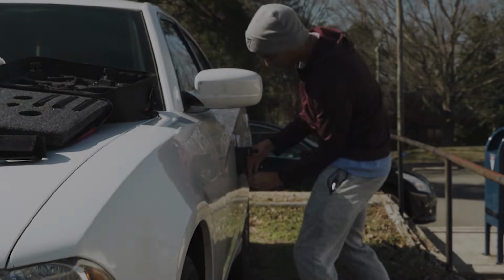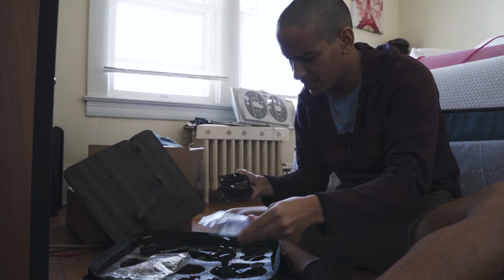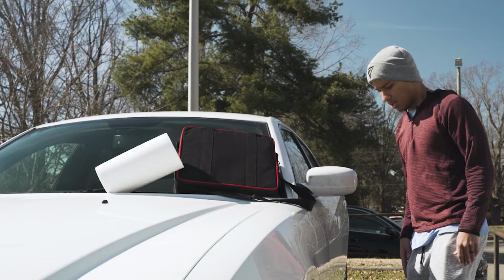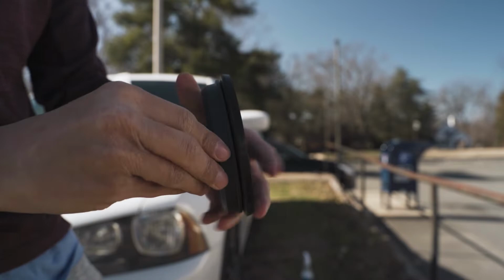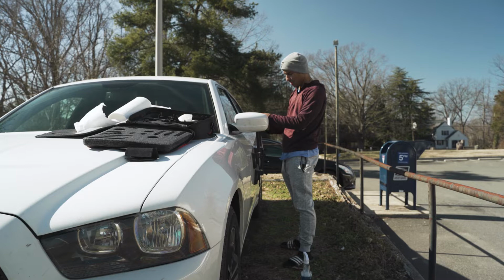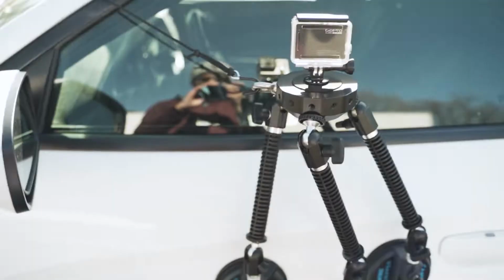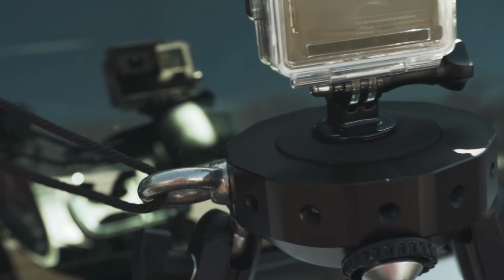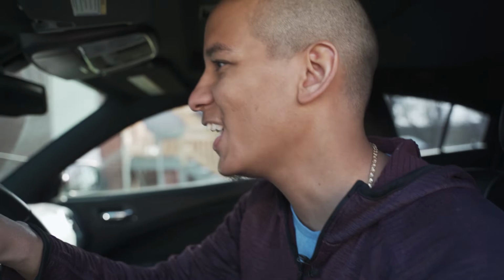Professional Car Tripod?!? (CamTree G-51 First Impressions)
CamTree G-51 Camera Car Mount

Main Camera (Sony A7C)
Main Lens (Tamron 28-75)
Backup Camera (Sony a6400)
Ultra Wide Lens (Sony 10-18mm)
Main Drone (DJI Mavic Air 2)
Joby Tripod
RGB Lights
Rode Video Mic Go
Rode Video Mic Go w/Windbuster
Pixel MC650
Tascam DR-10L